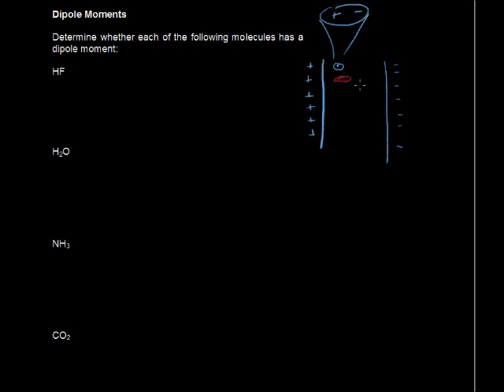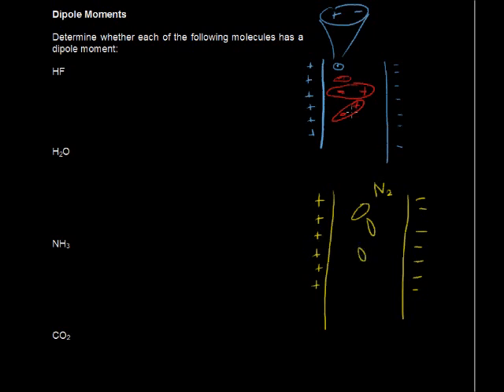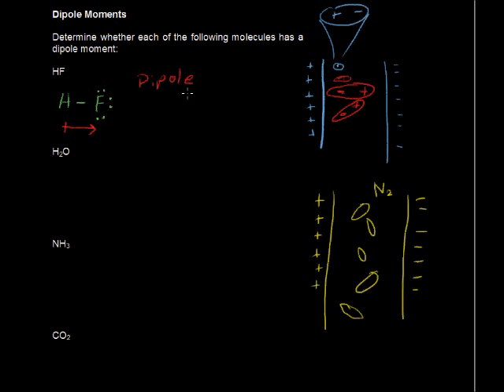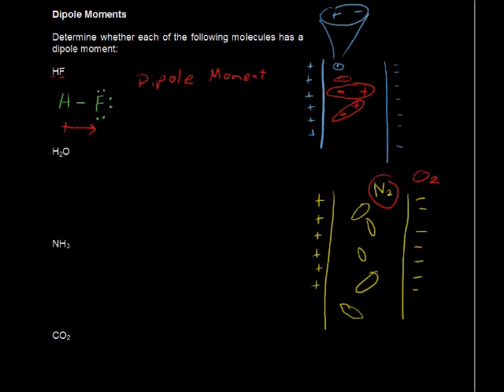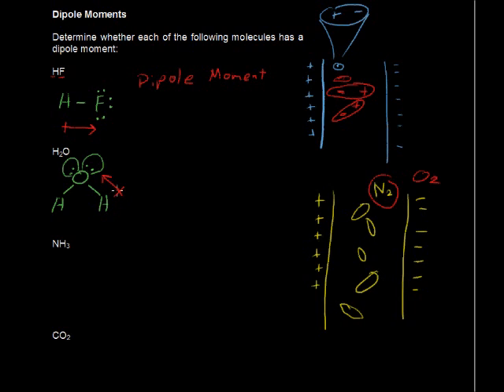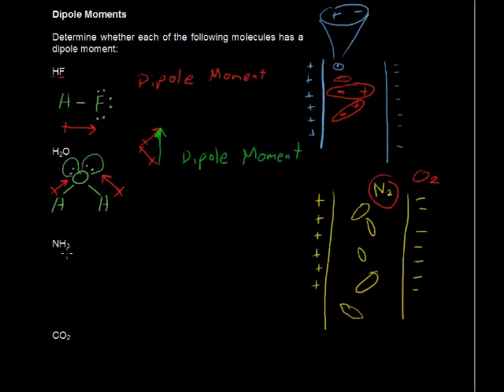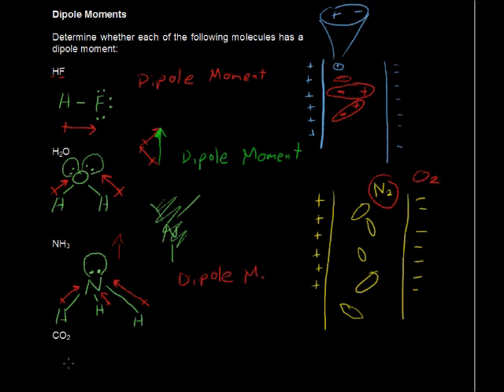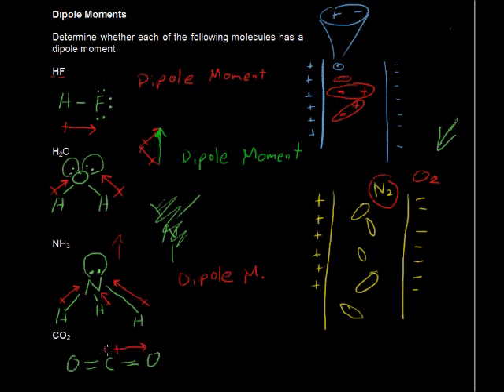What Does it Mean for a Molecule to have a Dipole Moment? - Chemistry Tips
What Does it Mean for a Molecule to have a Dipole Moment? - Chemistry Tips. Looking for college credit for Chemistry?